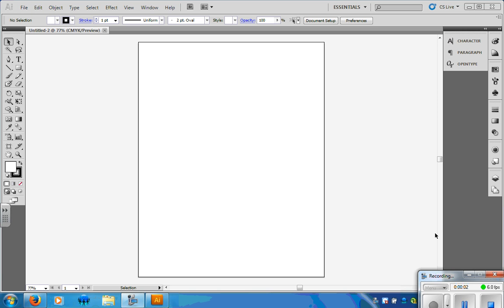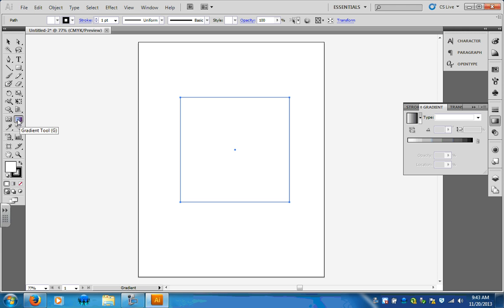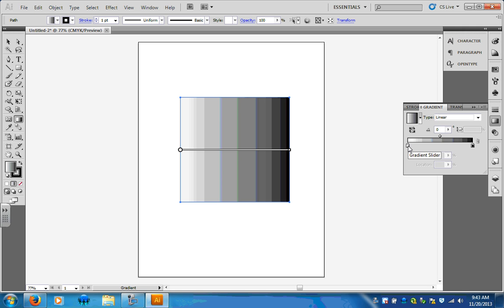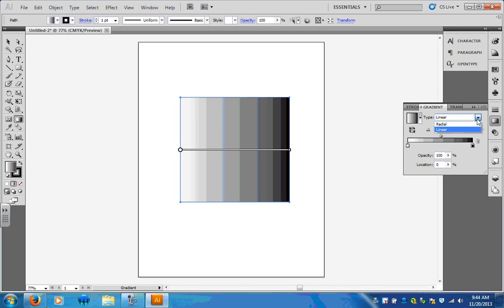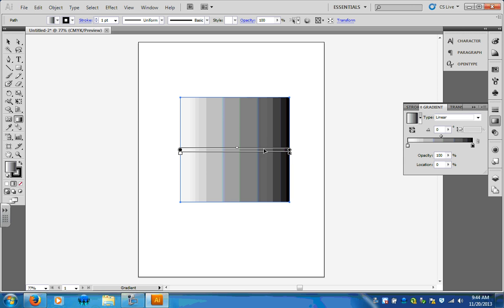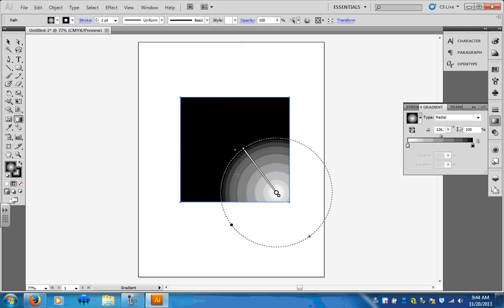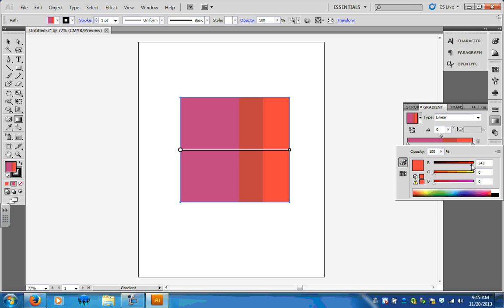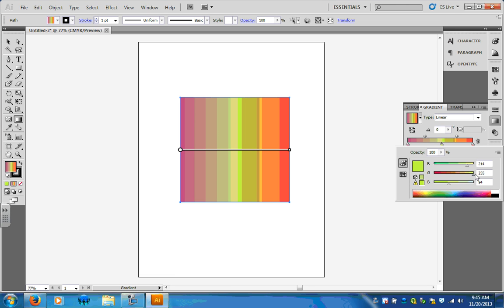How to Add and Use a Gradient - Adobe Illustrator CS5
A short tutorial for Graphic Design Students on How to Add and Use a Gradient with Adobe Illustrator CS5